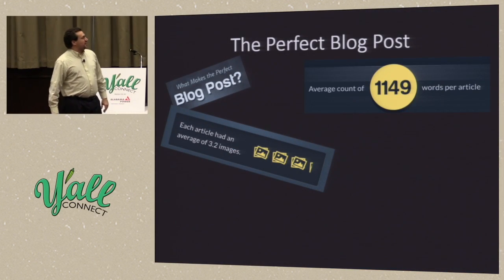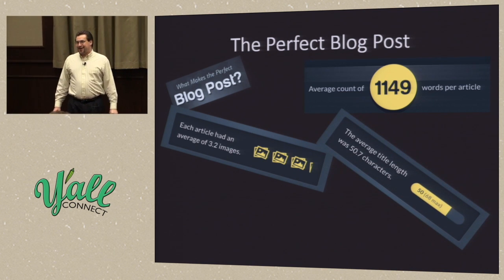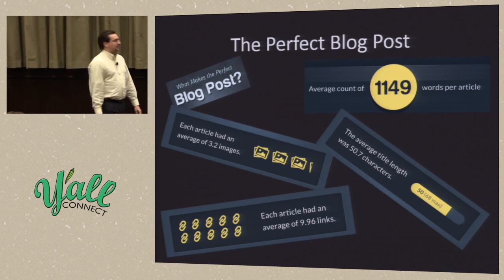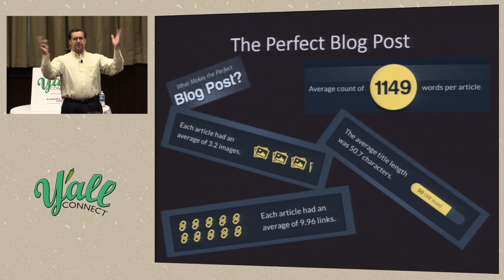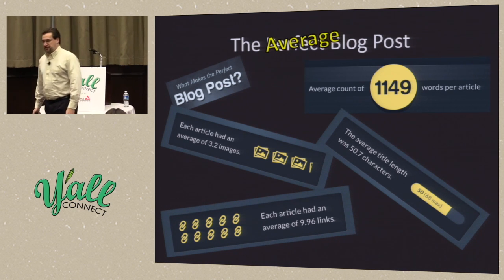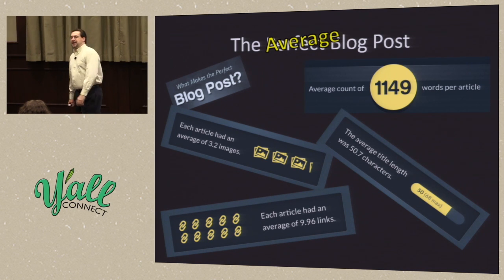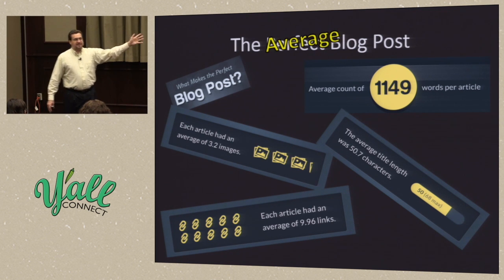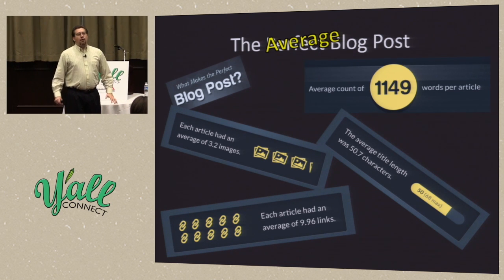Y'all Connect - The "perfect" blog post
★ Ike Pigott dissects the thinking behind creating a perfect blog post. This clip is from his 2014 talk at yallconnect, June 13, 2014, in Birmingham, Alabama.